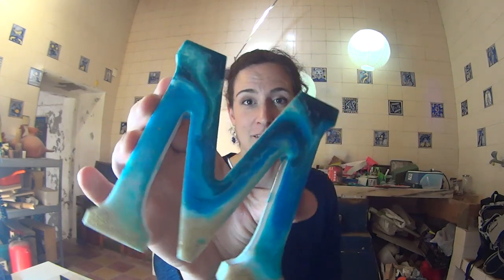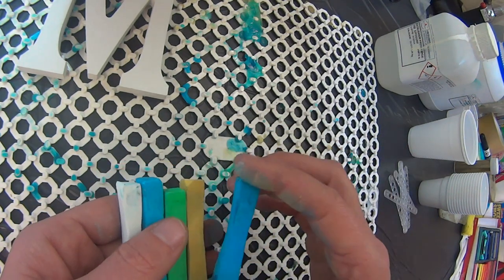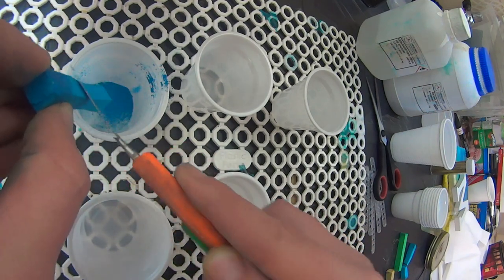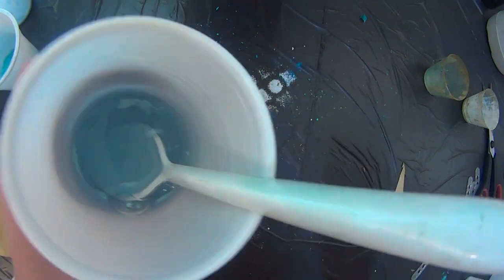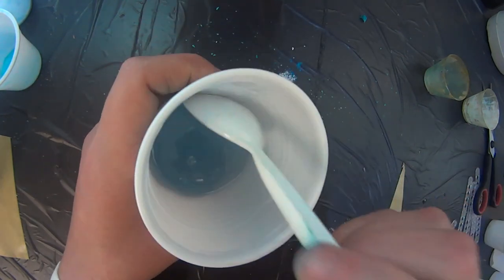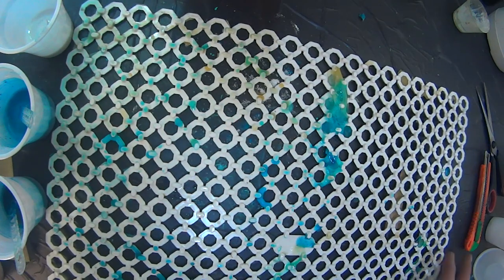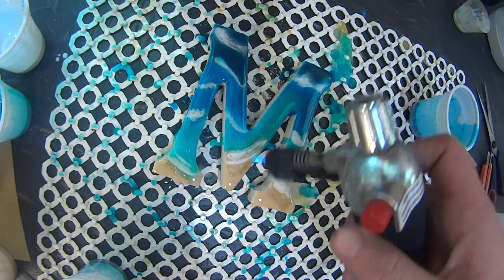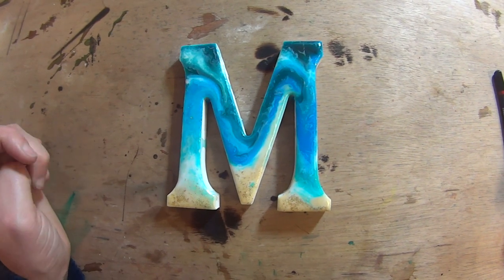Resin Art Tutorial - Painting a Wood letter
How to make a resin letter » This week I’ll be guiding you along the process of painting a wood letter with resin.

Welcome to the JewelKat Studio!
My name is Catarina and I’ve been working with resin for a few years now.
This is an easy project and I’ll be showing you how to paint with resin.

Protection!
Don’t forget to use gloves, safety gogles, clothes protection and to work in a very well ventilated área. Your table should also be protected.

»Resin makes a mess and it will be nearly impossible to clean after!«

Here is the material list you’ll need:
Wood letter
2 part epoxi resin
Pigment (I used dry pastels)
tape to protect your piece
Plastic cups – 1 big + 1 small for each color you decided to use
Mixing stick
Blow torch (also works with a lighter)
Something to raise your piece from the table so the resin has space to drip.

Hope you enjoy making this resin project and don’t forget to send me a photo on insta!

Wanna see what things the pieces I've been making lately?

Beijinhos
Catarina